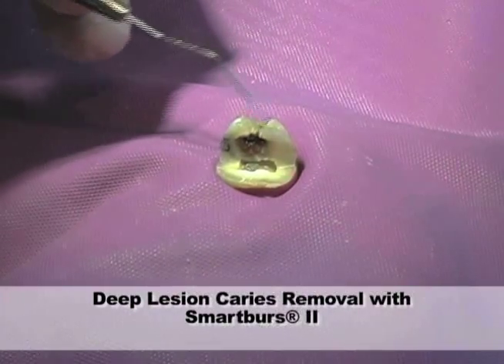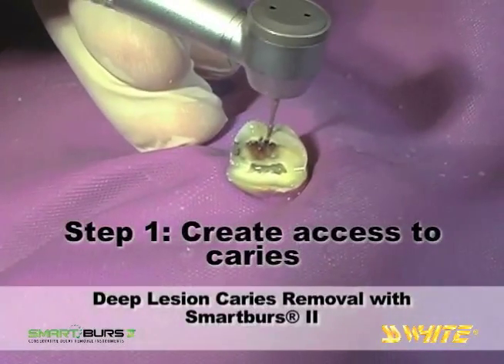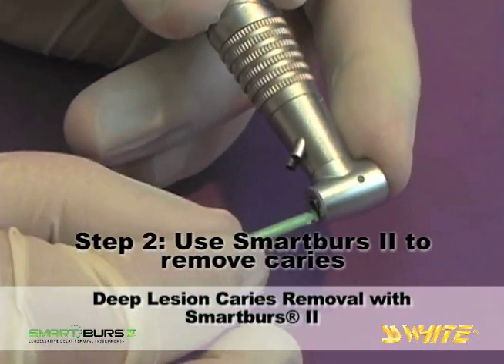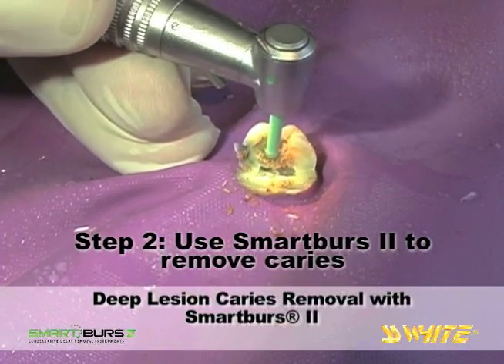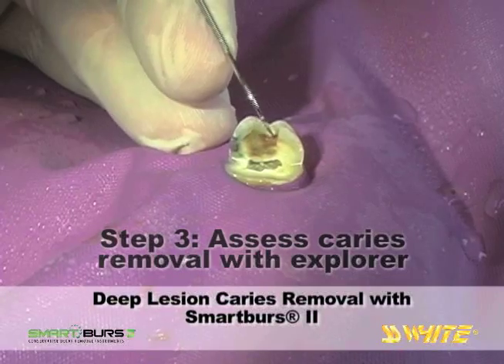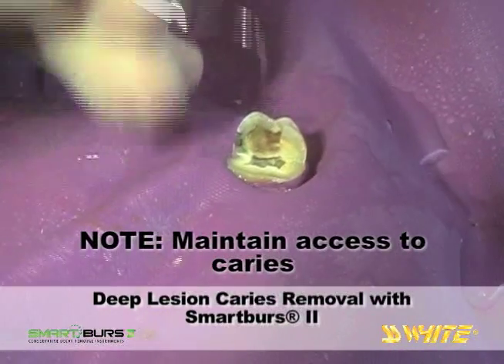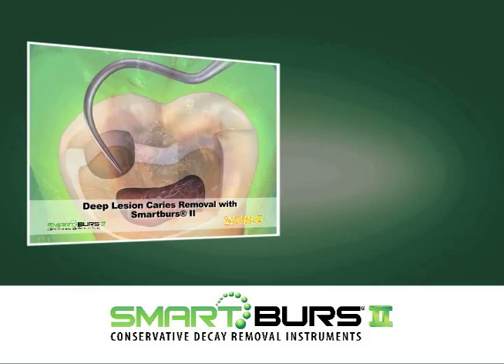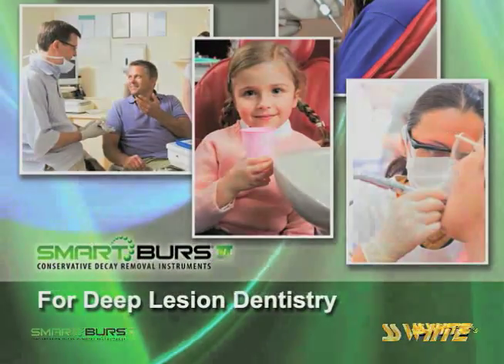SmartbursII Procedure 6 min[1].mov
Smartburs II Conservative Selective Dentin Removal Burs.  Eliminate the possibility of inadvertant pulp exposures forever!!  Create safer, more efficient cavity preparations.